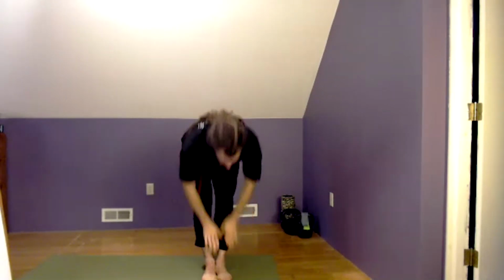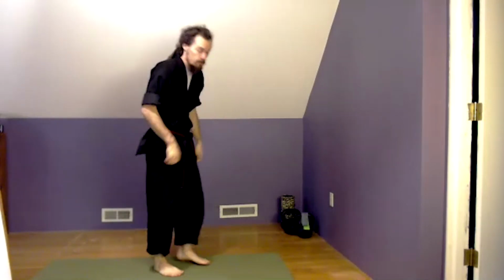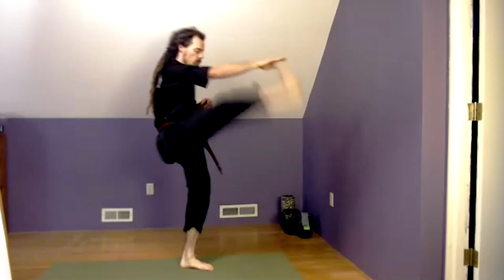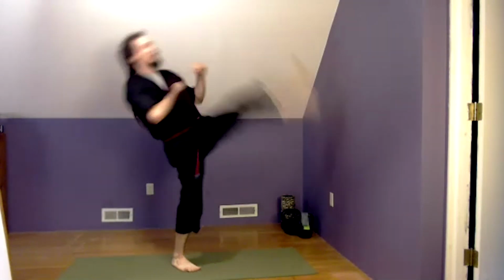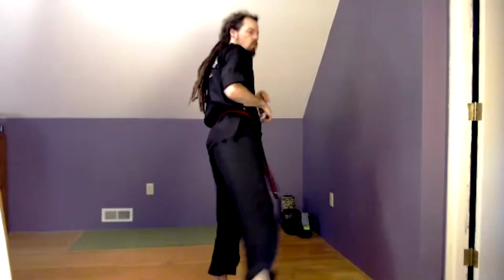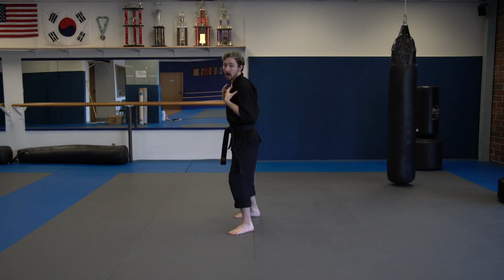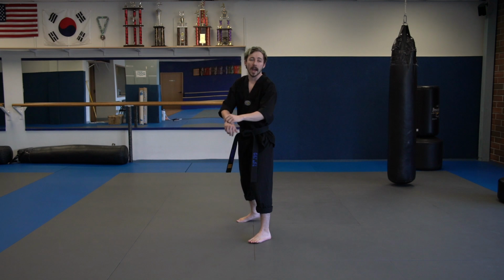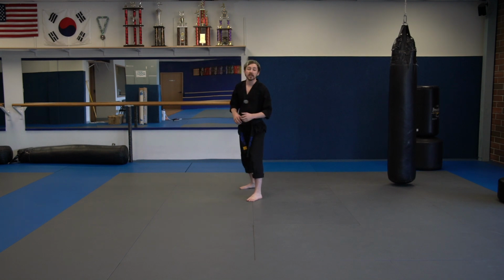MOD 2 Workout I Leadership 3, 4